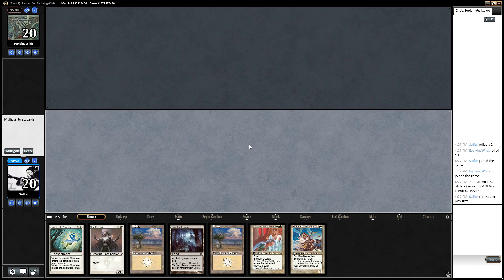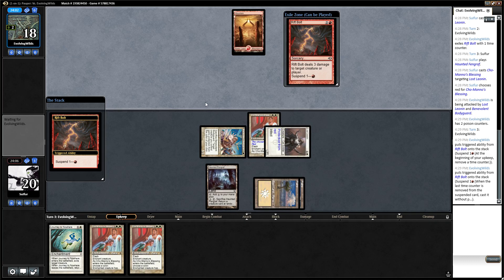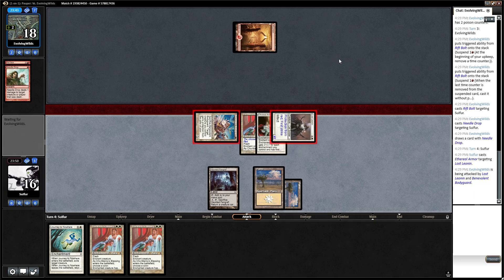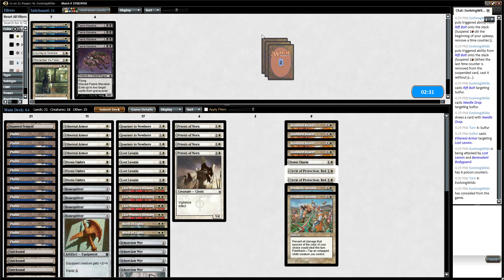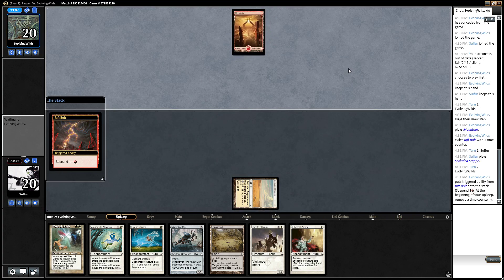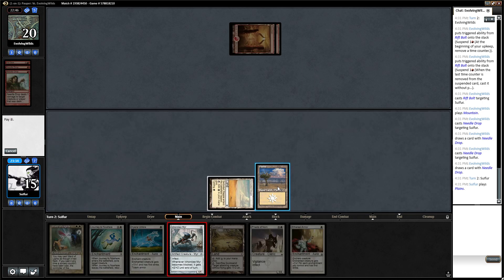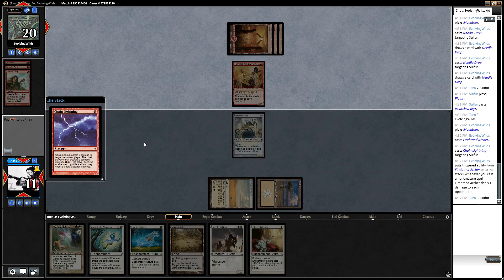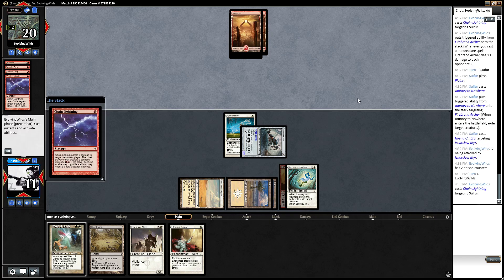Pauper White Infect Versus Burn 2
Another very close call versus Burn! We see the power of our enchantment suite in this match.